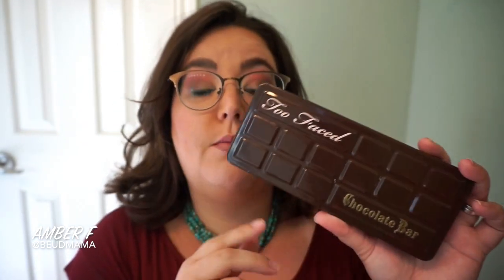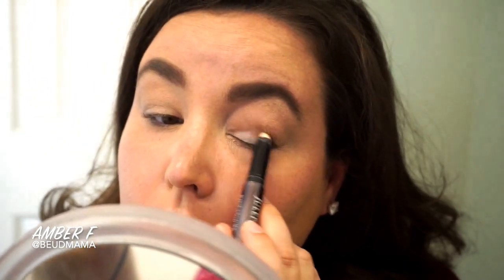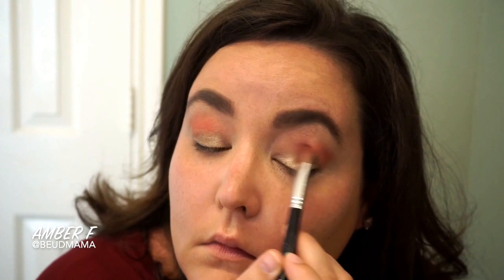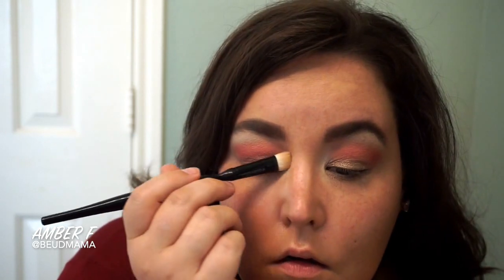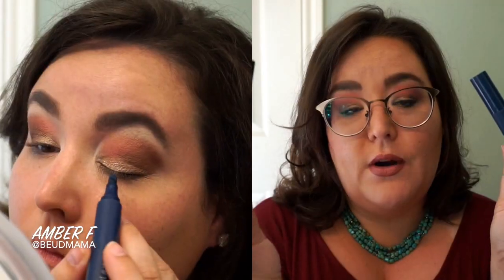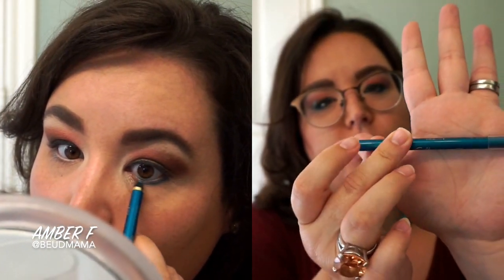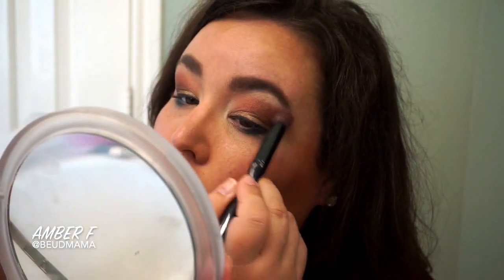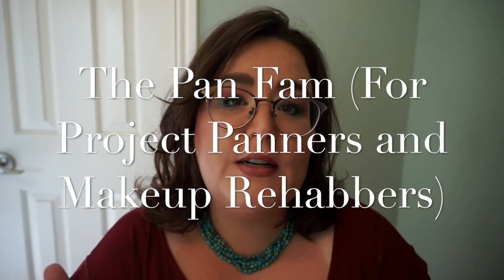Warm Everyday Eyes | Glasses | Too Faced Chocolate Bar | Pan That Palette | Project Pan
This look is all about fun bright colors!  You can pair these palettes into this warm-smokey vibe and have fun shopping your stash for all summery shades you love to wear most-reds, to corals, to pinks, to nudes!  Have fun!!!

I focused this look between the Too Faced Chocolate Bar and the Too Faced Sugar Pop.  If you do not own the Sugar Pop, another palette that immediately comes to mind is the Ciate "Fun" palette because the color scheme is very similar or you can mix several Too Faced palettes to achieve the very same look.

You want to shop your stash for:
Matte Cream
Shimmery Yellow/Creamy Gold
Gold (and a champagne base)
Hot pink
Bright orange
Navy Blue
Teal to line
Red Blush
Your favorite summer lip

See you over on Facebook!  Elle (Elle S.) created an awesome page called The Pan Fam (For Project Panner and Makeup Rehabbers)!  There is always an open discussion and loads of motivation to keep shopping your stash for fabulous makeup items you have at your fingertips!